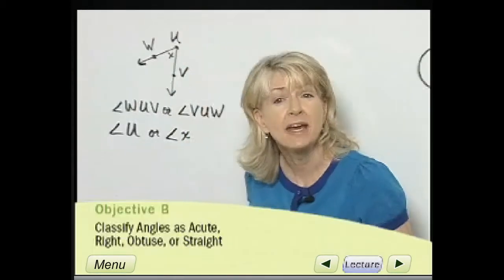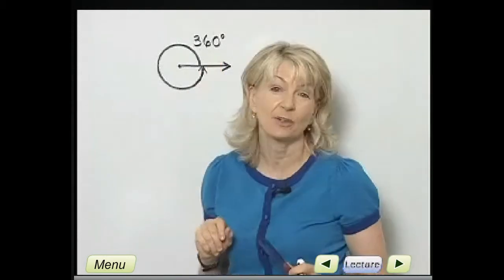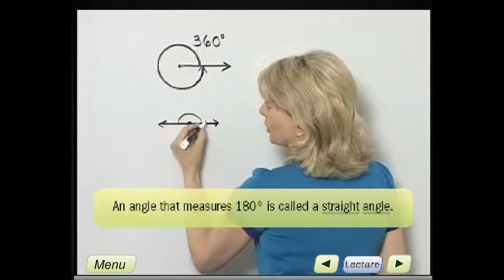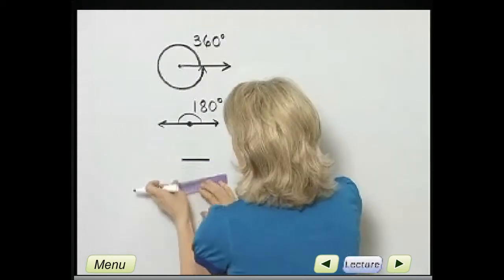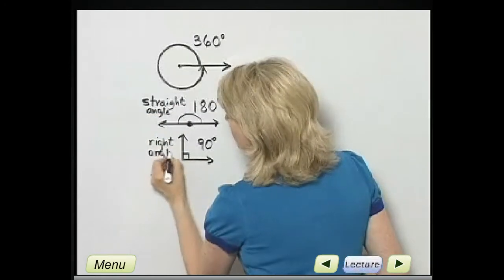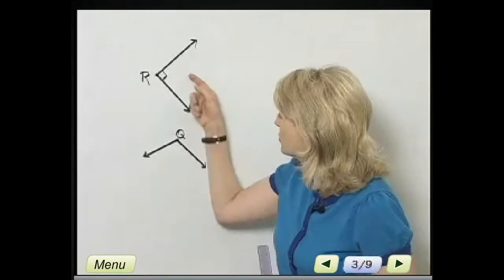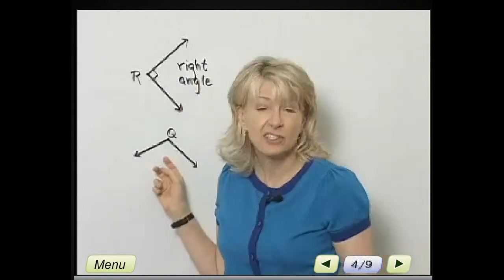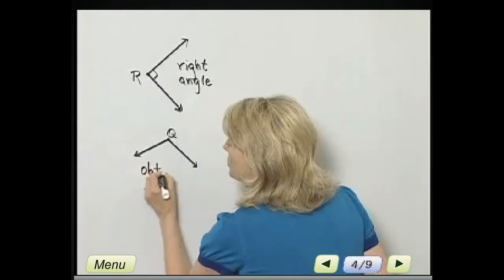Classify angles as acute, right, obtuse or straight